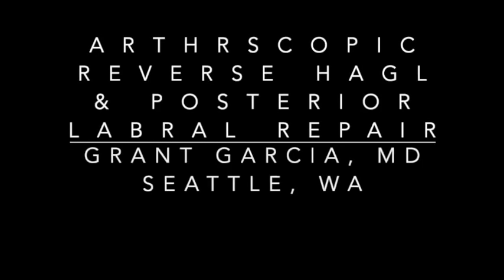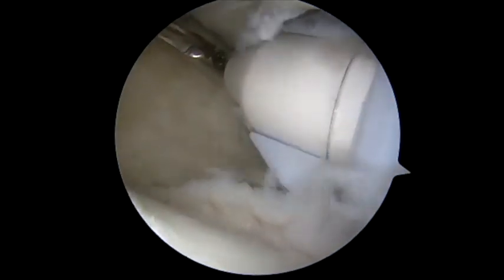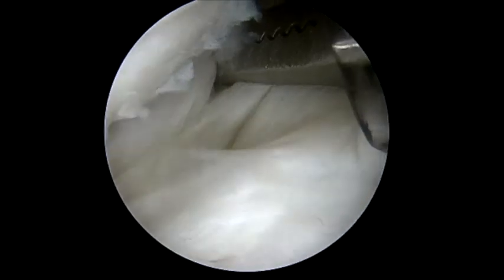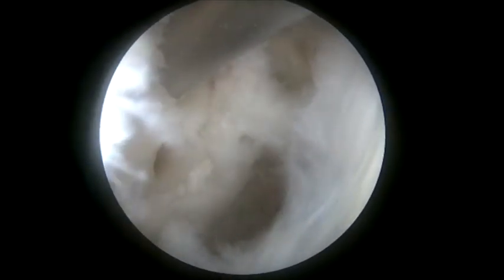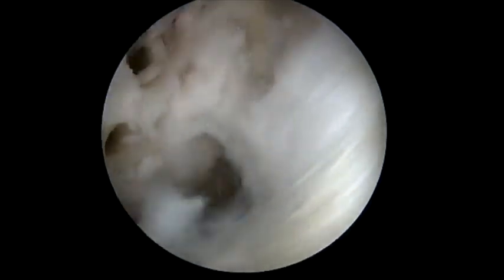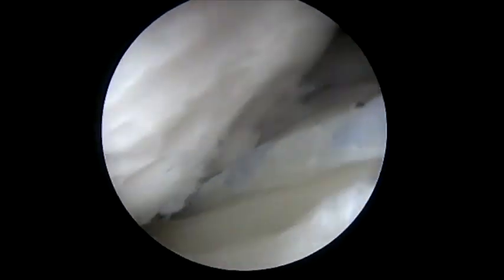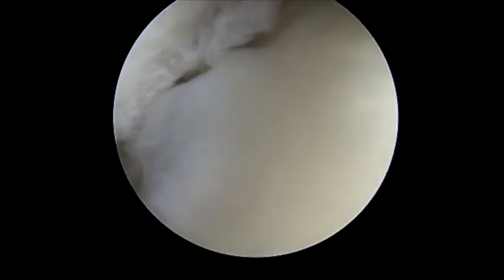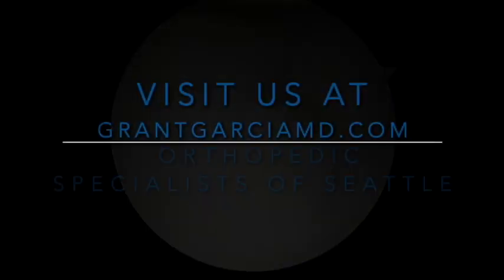Dr. Garcia demonstrates his technique for arthroscopic HAGL repair